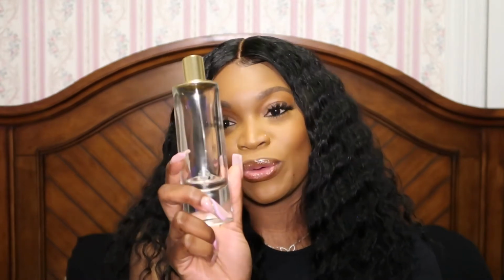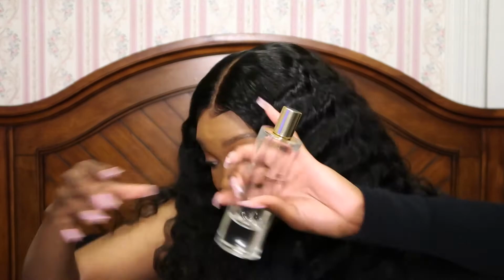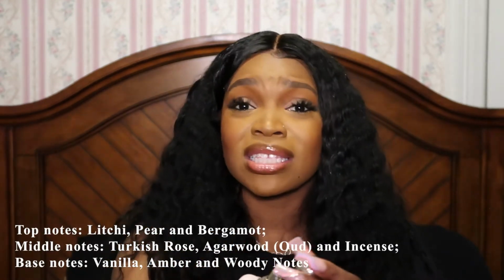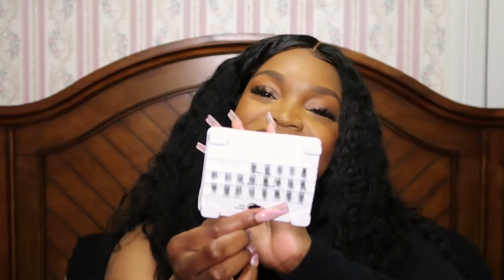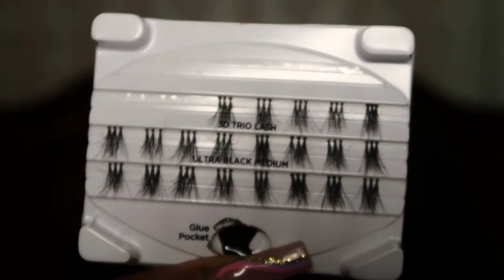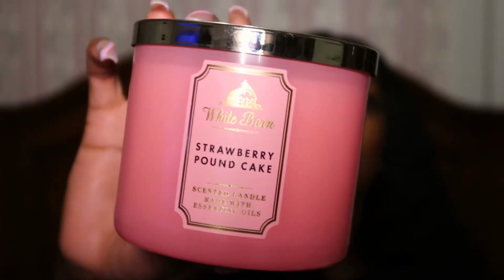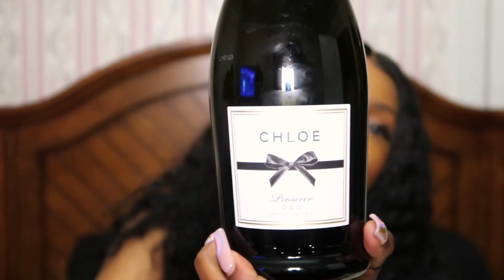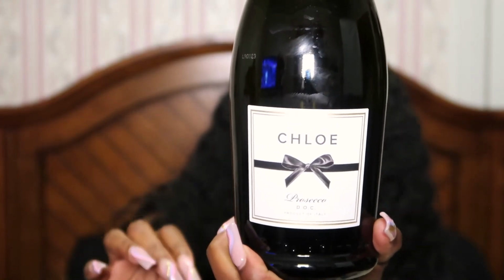New Fragrances, At home lash extensions, Sephora Beauty finds | CURRENT FAVES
Back with another Glam Chat!  Its been a while but your girl is back! This time I'll be sharing some of my current faves in beauty, food and drinks! Grab a glass, a snack and friend and enjoy!
xoxo

Products Mentioned:
Kosas Chemistry AHA Serum Deodorant
Laneige Water Bank Moisture Cream
Zara Red Temptation Perfume
Parfums De Marly Delina Exclusif Eau De Parfum
Kiss IEnvy Eyelash Trio
Bath & Body Works Strawberry Pound Cake Candle
Vegan Robs Dragon Puffs
Chloe Prosecco

ICU Glam Cosmetics Glam Gloss in Tulip Drip
ICU Glam Cosmetics Lip Liner in Cocorose